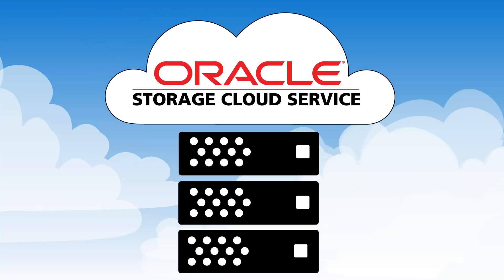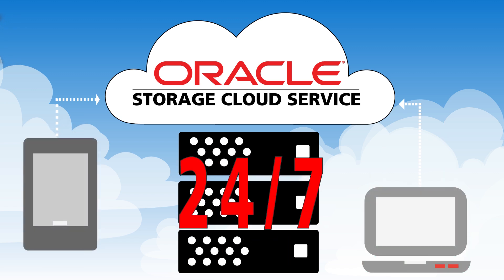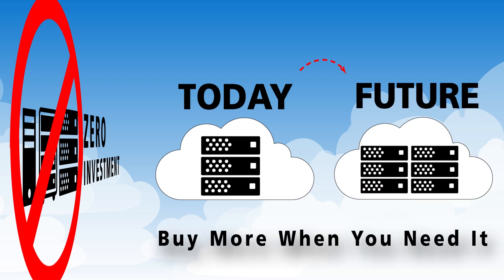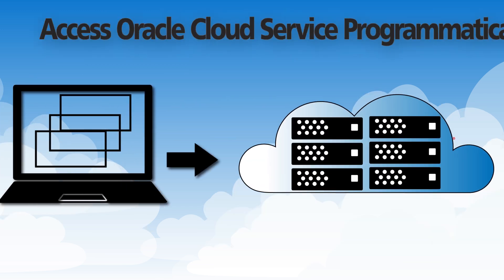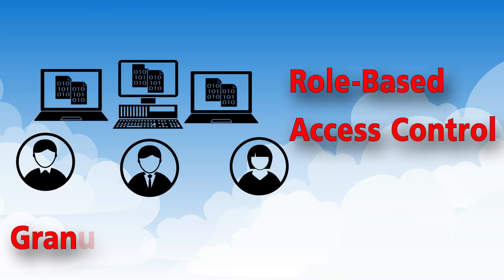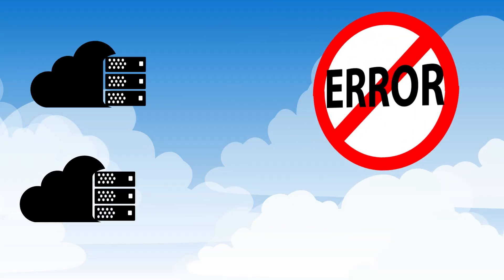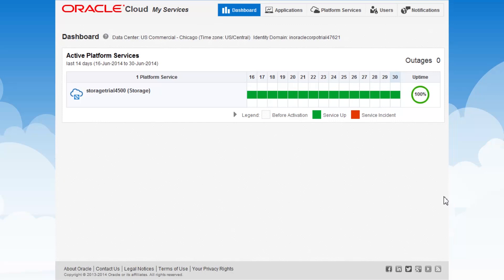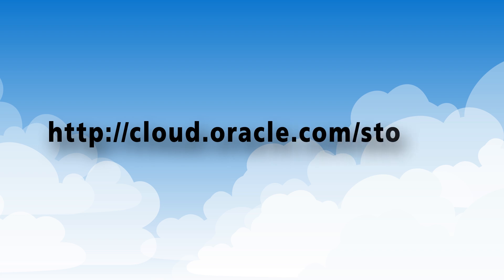Oracle Storage Cloud Service Overview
Learn about the main features of the Oracle Storage Cloud Service.